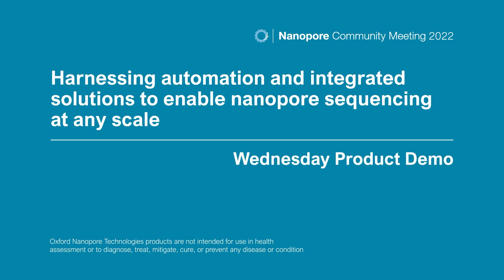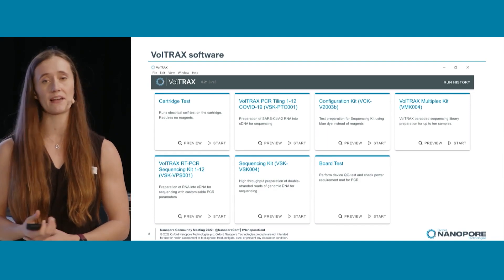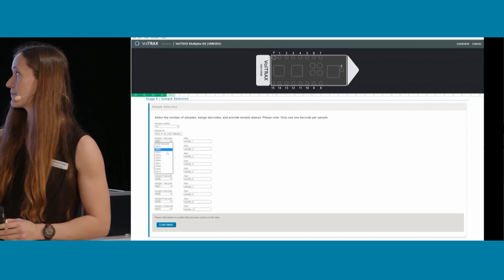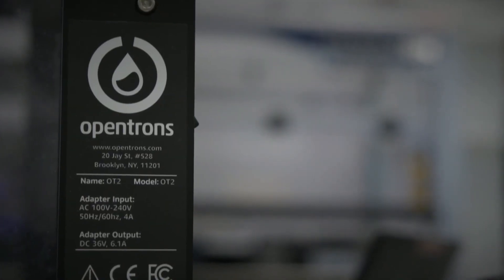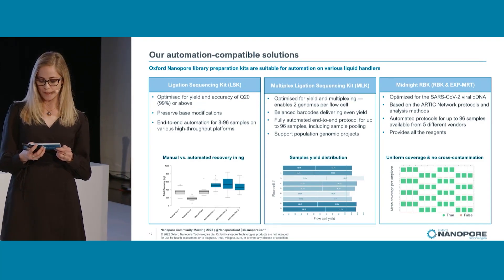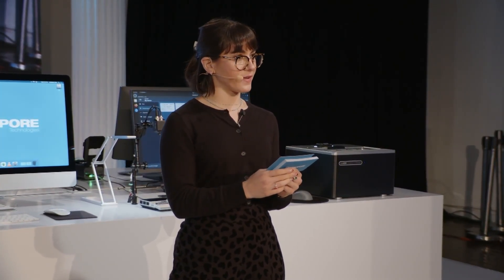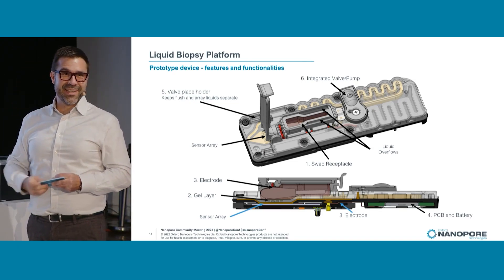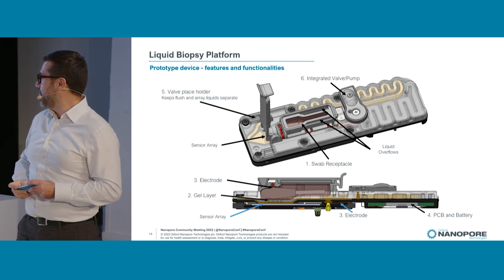Harnessing automation and integrated solutions to enable nanopore sequencing at any scale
Rachel is a technical product manager with a background in molecular and microbiology. At Oxford Nanopore, she works with the MinKNOW team to help incorporate customer feedback and make the software more powerful and user friendly. She is passionate about improving user experience, robustness, and stability of the MinKNOW software. In her free time, you can catch her running, swimming, or cycling around the Boston, MA, area.

Beth is the Chemistry Lead for the VolTRAX team, working to expand the current offerings of protocols and methods.

Stephen works in the Product Management team and is responsible for customer-facing bioinformatics offerings. With the customer workflow team, we are developing EPI2ME Labs to provide didactic tutorials that illustrate how we solve common research problems. These tutorials are formalised as Nextflow workflows that are available for running on device or in the cloud through EPI2ME.